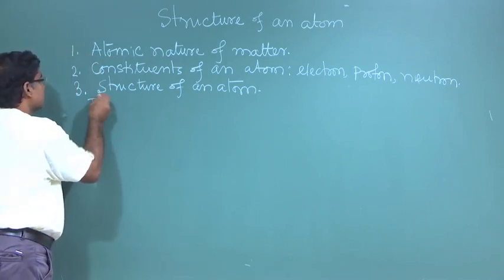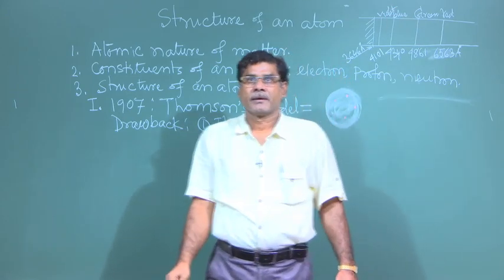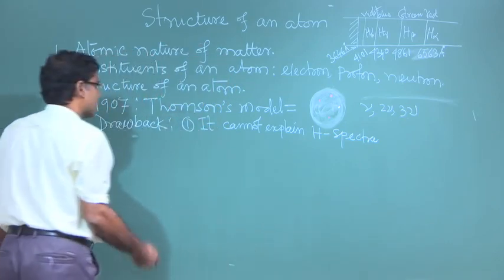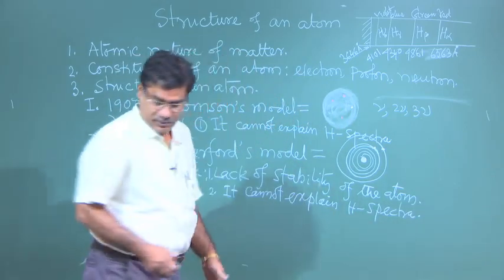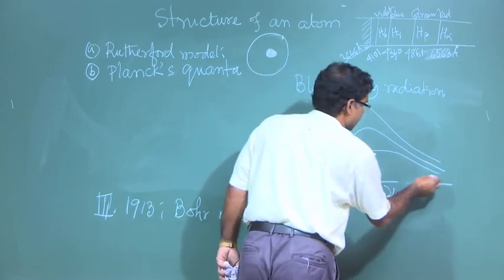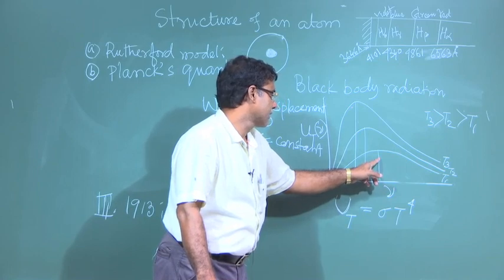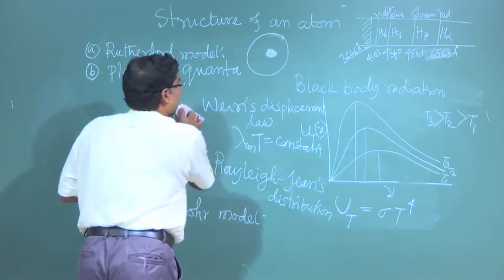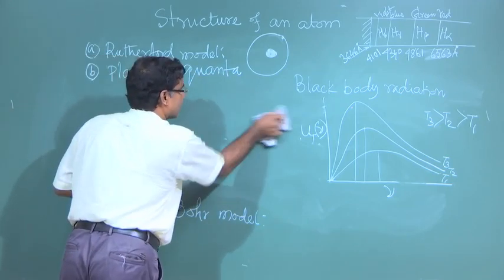Lecture 7: Structure of an atom